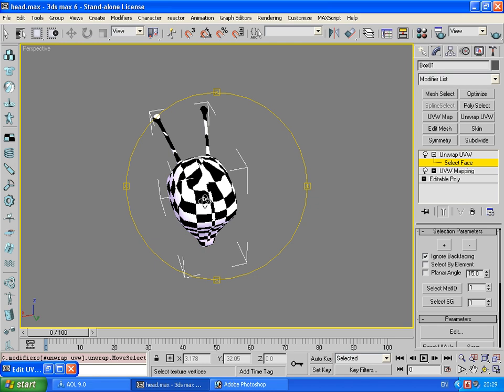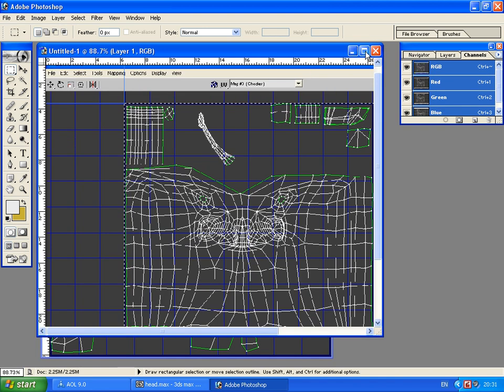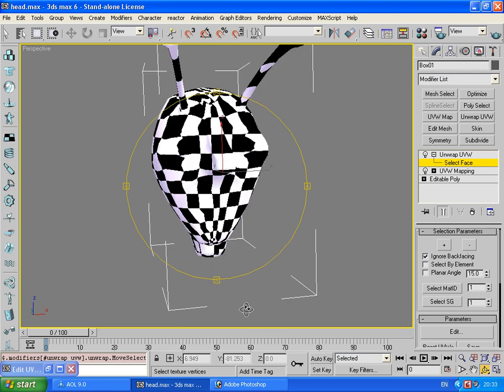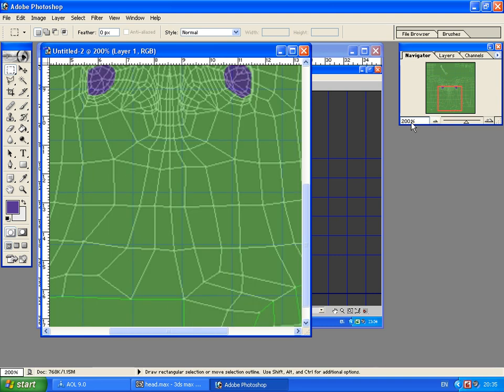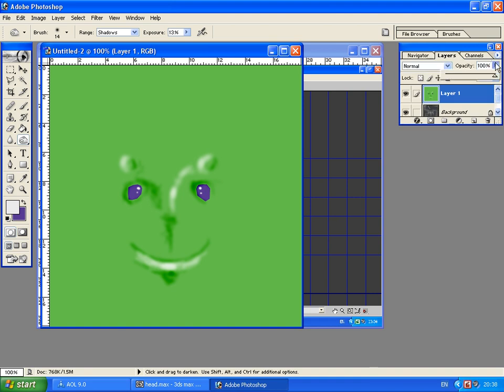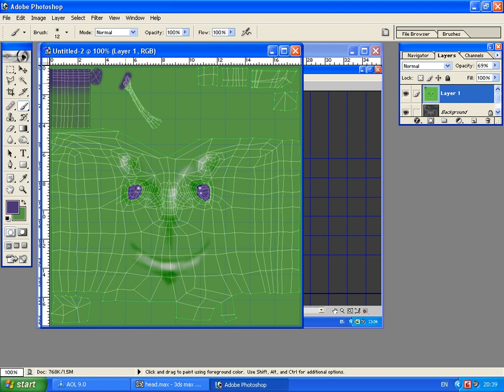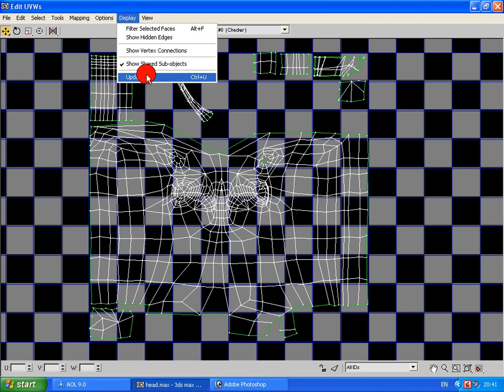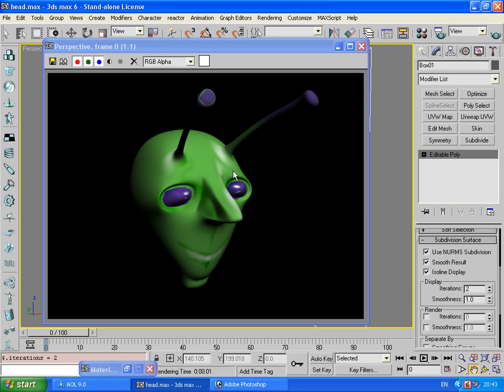3dsmax - Head Texture UV Map 3 of 3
Created by Marcus in 2005.

"Video tutorial showing you how to create and apply a texture UV map to a model in 3D Studio Max."